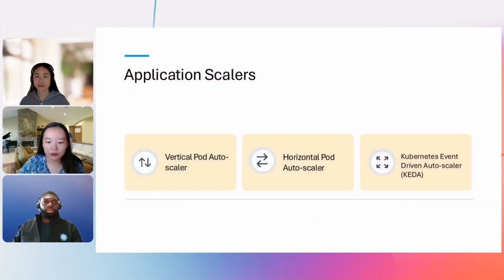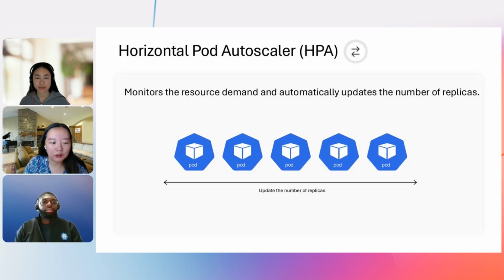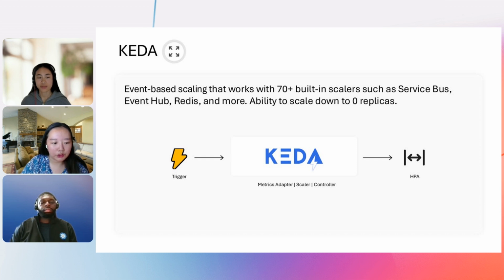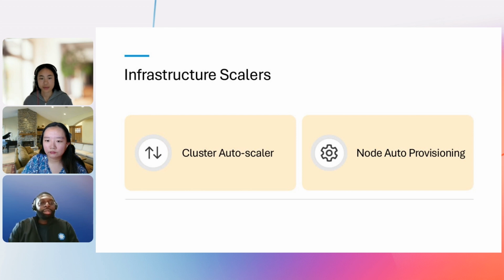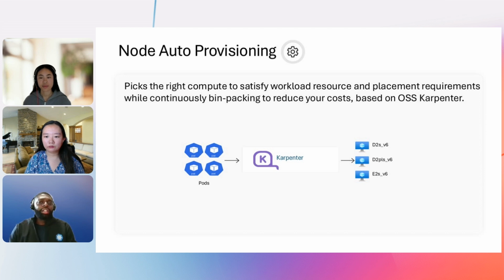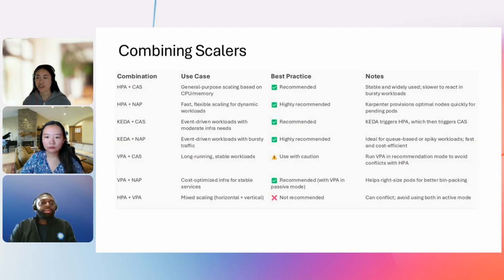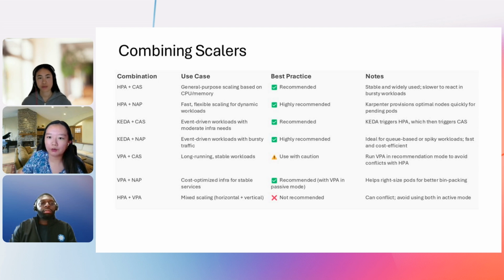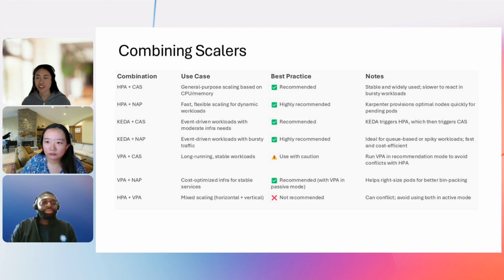AKS Scalers Deep Dive - AKS Cost Management Series - Episode 8 - Azure Kubernetes Service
In this episode of the AKS Cost Management Series, we dive deep into the AKS scalers that help you optimize your infrastructure for cost and performance.

Use the chapter markers below to jump to the sections that interest you most!

⏱️ Chapters
00:00 - Introduction
01:05 - Over Provisioning & Under Provisioning
02:00 - Application Scalers
03:10 - VPA Vertical Pod Autoscaler
04:40 - HPA Horizontal Pod Autoscaler
05:26 - KEDA Kubernetes Event Driven Autoscaler
06:30 - Infrastructure Scalers
07:15 - CAS Cluster Auto Scaler
07:59 - NAP Node Auto Provisioning
08:55 - CAS vs NAP
09:57 - Combining Scalers
14:15 - Scale without disruptions (PDB: Pod Disruption Budget)
16:15 - Reserved Instances & Savings Plan
17:11 - GPU & AI Workloads
20:00 - Final Thoughts & Next Steps

💬 Comments Welcome
Have questions or thoughts? Drop them in the comments below — we’d love to hear from you!